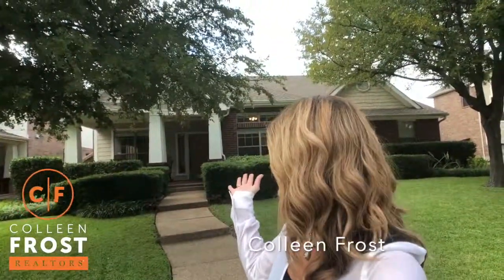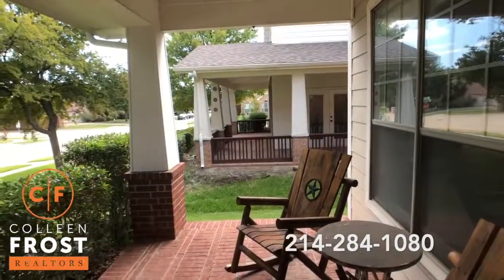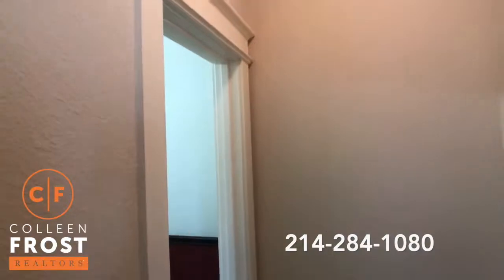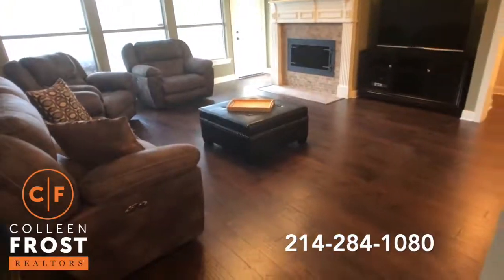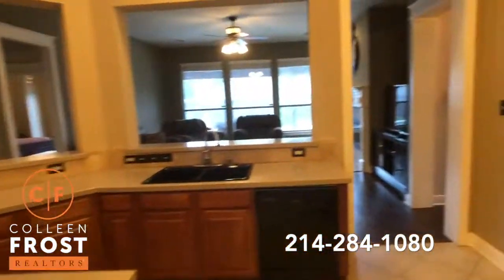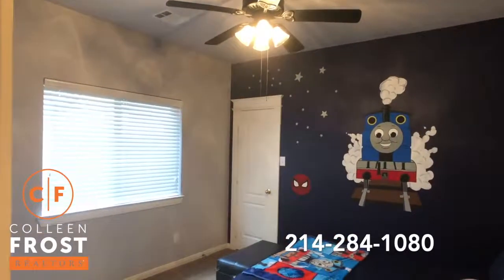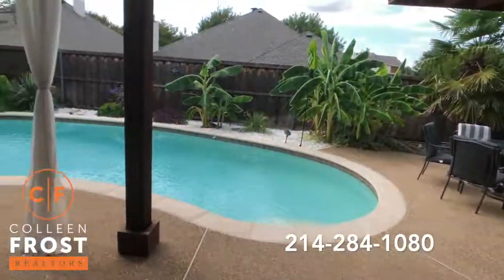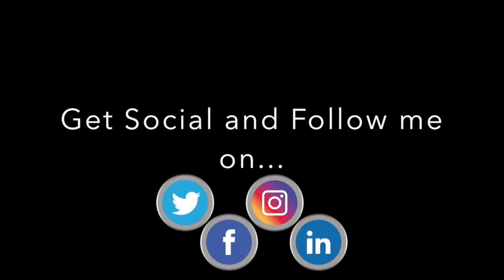POOF! IT’S GONE!®️ This home is SUPERIOR! 304 Cave River Dr. Murphy, TX with Colleen Frost!